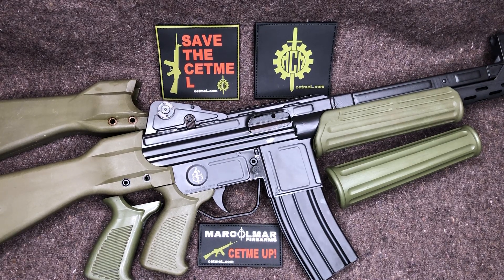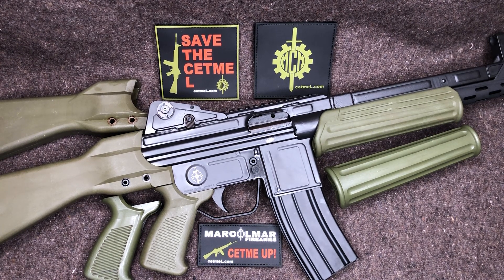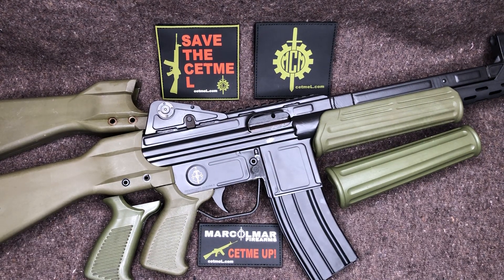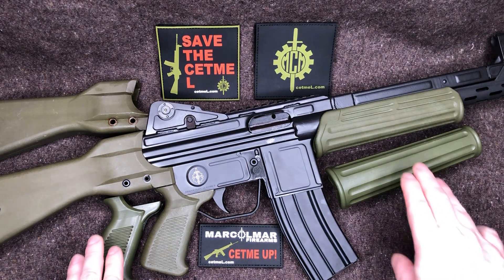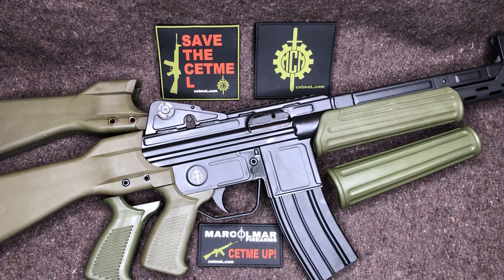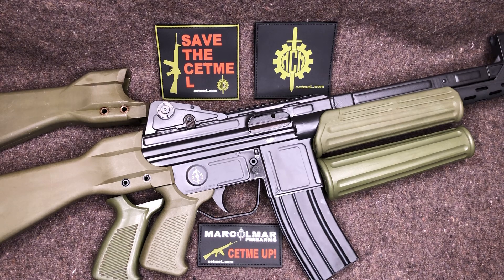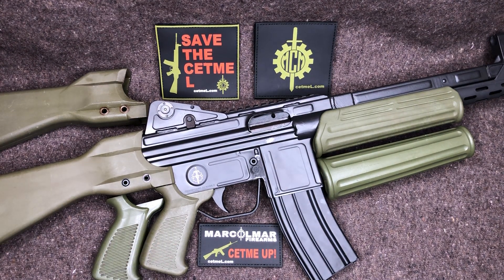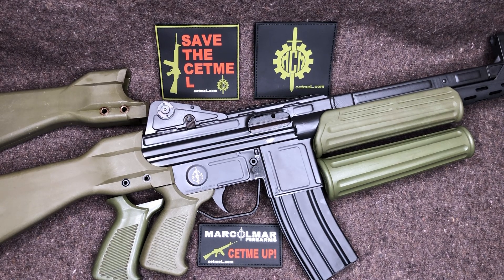Marcolmar & Surplus L Furniture Comparison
Comparing the new production Marcolmar and Spanish surplus CETME L furniture.